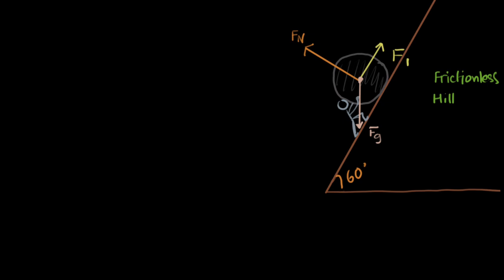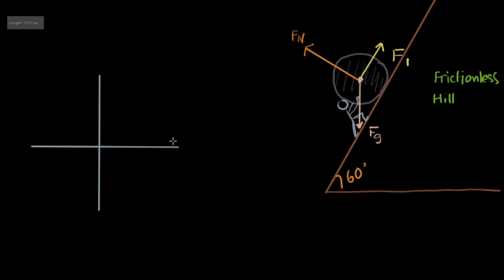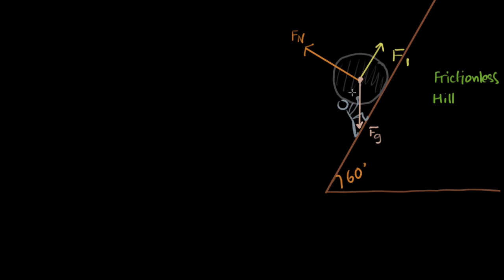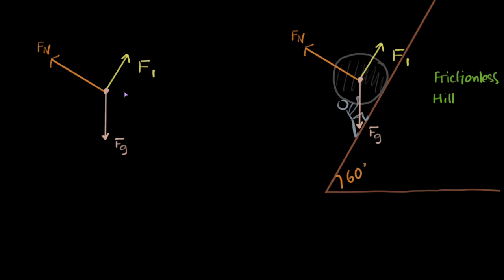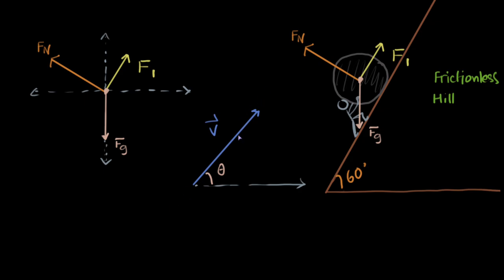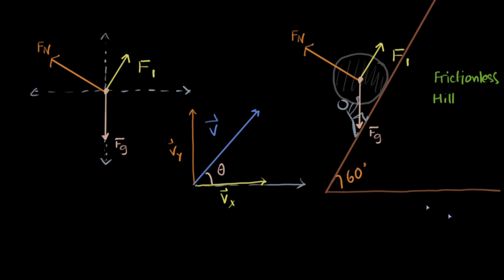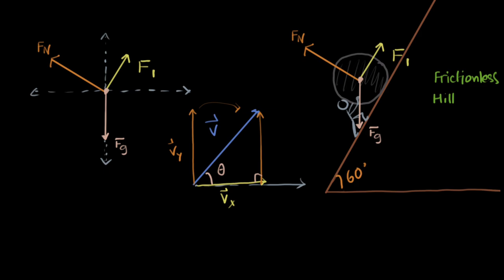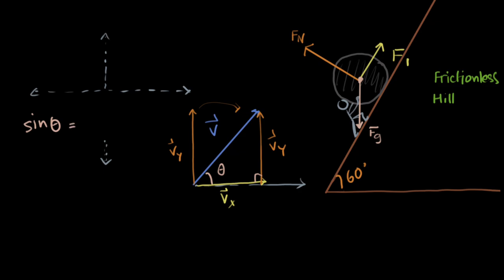vector resolution | sisyphus - explanatory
here i talk about resolving vectors into its vertical and horizontal components.

we can resolve the vectors (which is at angle with the horizontal axis) into its vertical and horizontal parts to solve questions easily, since it forms a right-angled triangle.

we can thus, use trigonometric ratios to find the x and y components. we can also use the Pythagorean theorem further to find for values.

chapters:
0:00 intro
0:18 what needs to be solved
2:15 vector resolution example
4:01 vertical and horizontal components
6:48 resolution for F1
10:37 summary